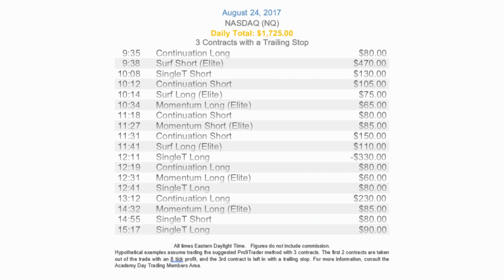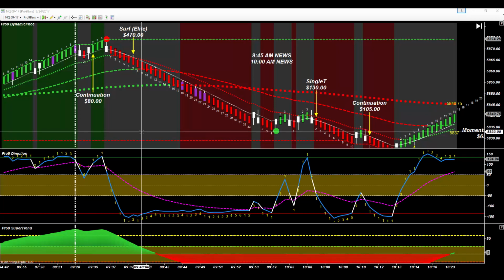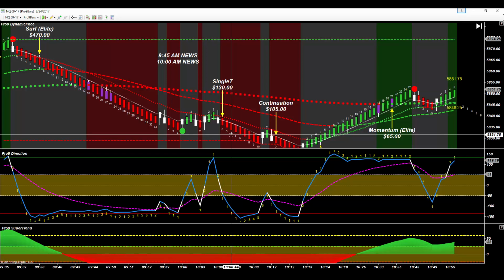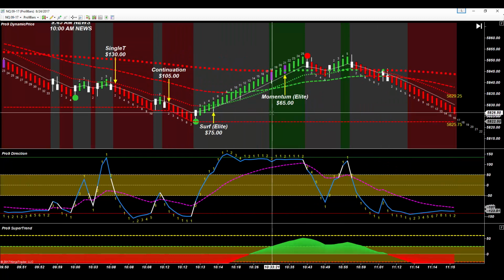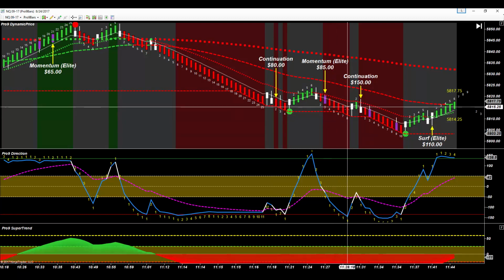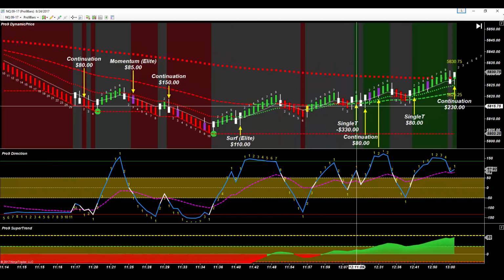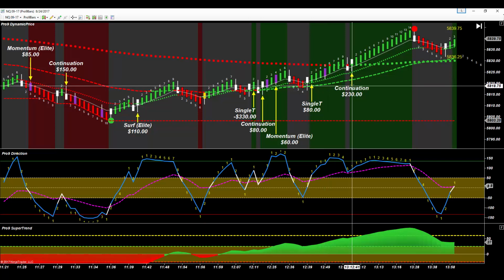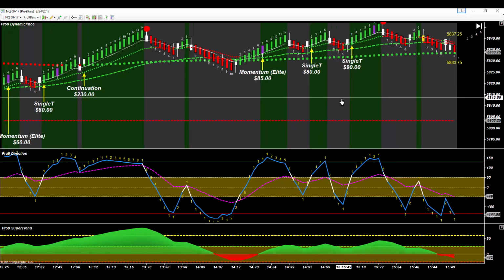August 24, 2017